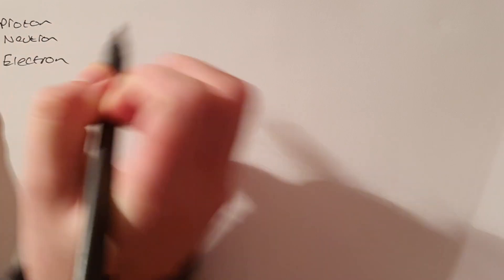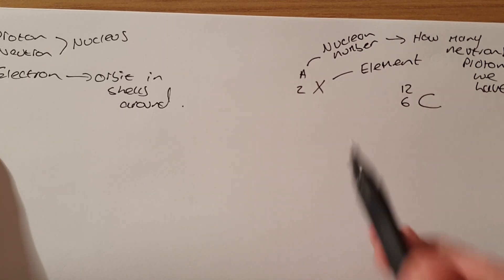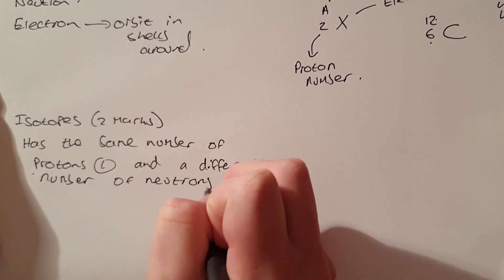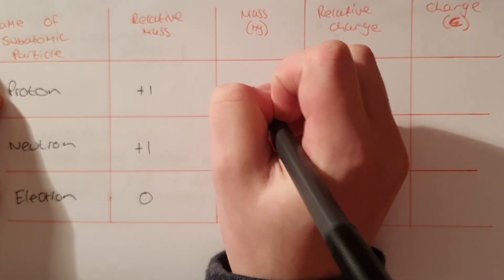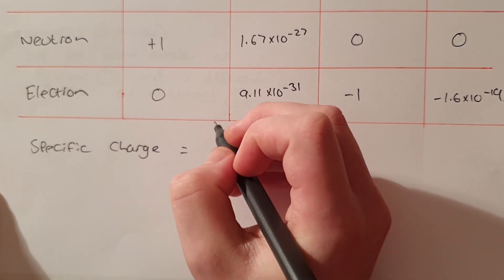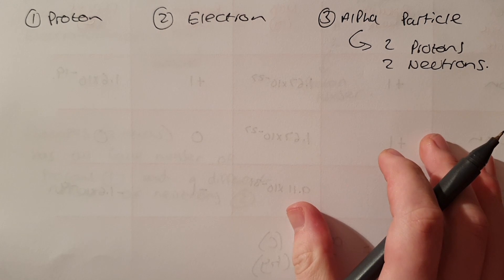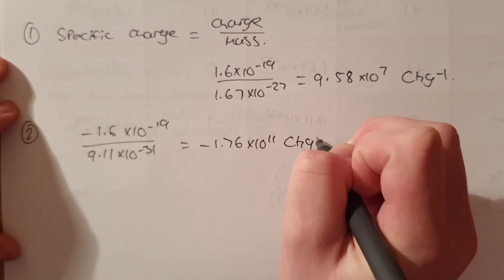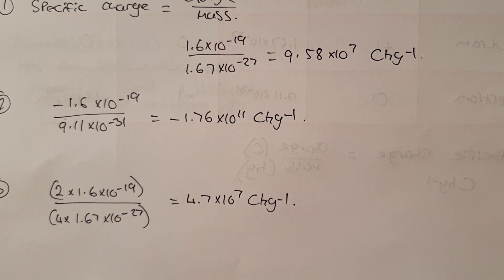1 Constituents of the atom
Lesson 1 of AQA A Level Physics.